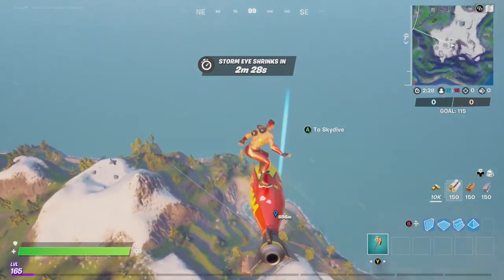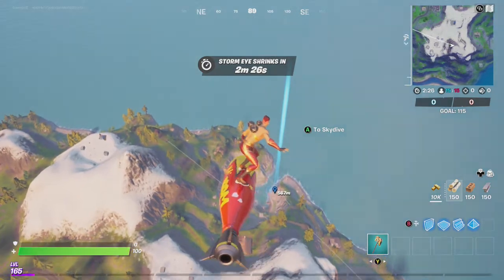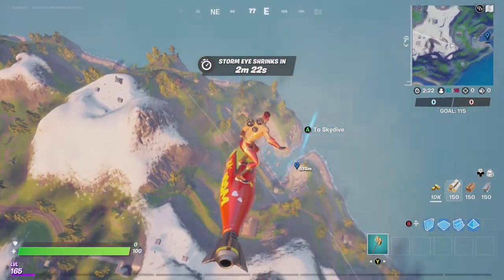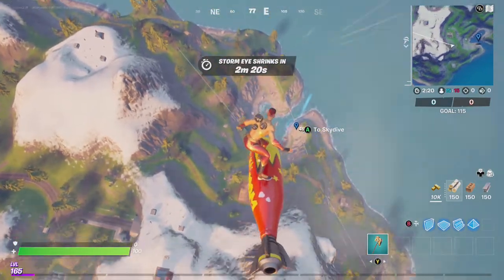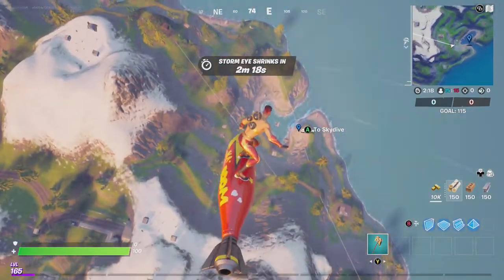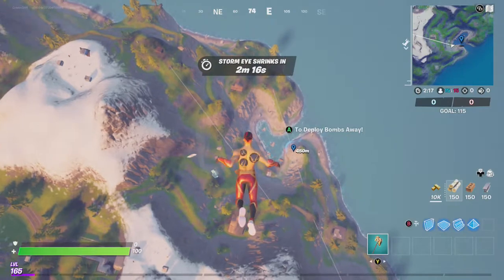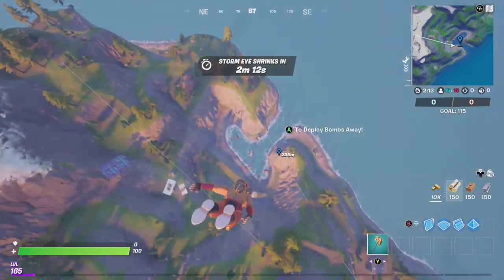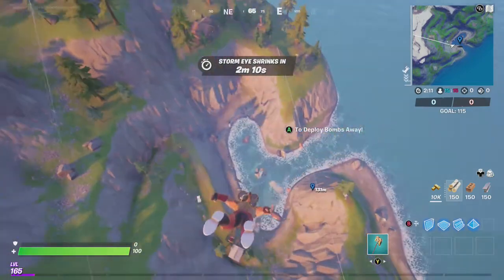How to Find a Family Portrait from a Shipwreck | Fortnite Epic Quest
Please enjoy this video of Goblin Griff showing you how to Find a Family Portrait from a Shipwreck in Fortnite Chapter 2 Season 5. This is a Fortnite Epic Quest worth 20K xp. Goblin Griff heads over to Shipwreck Cove. There you will find three family portraits.  You just need to interact with one and the Quest will be completed.  Enjoy!